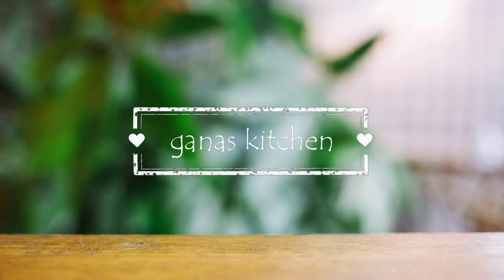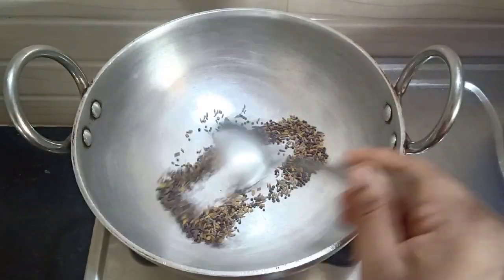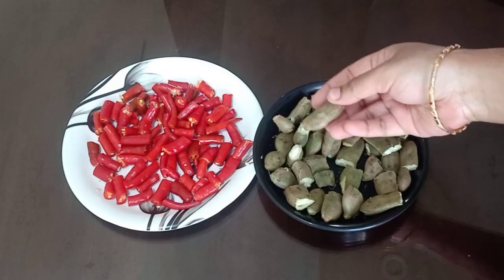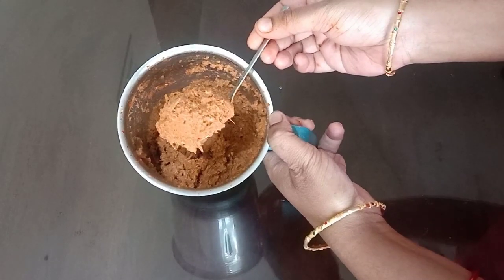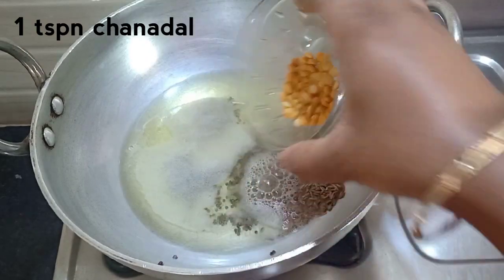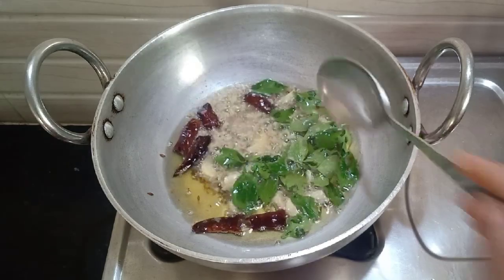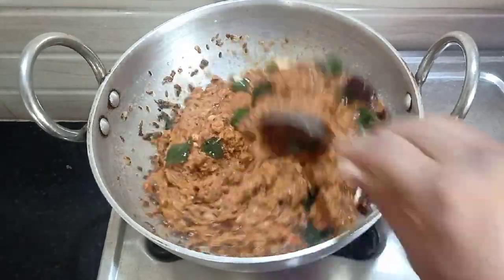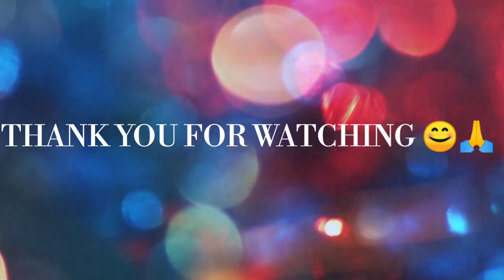పండుమిర్చి చింతకాయ పచ్చడి /pandumirchi chintakaya pachadi /chintakaya pandumirchi pachadi